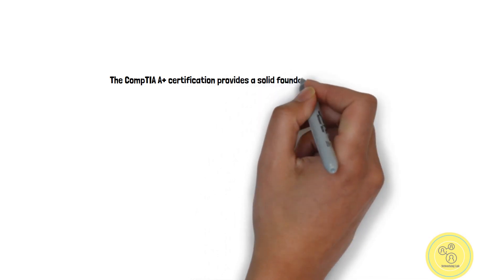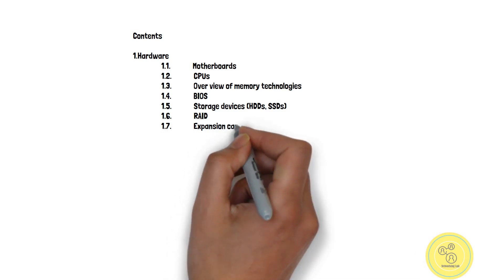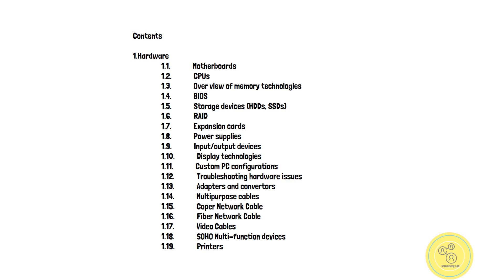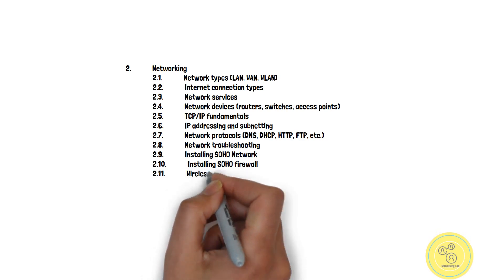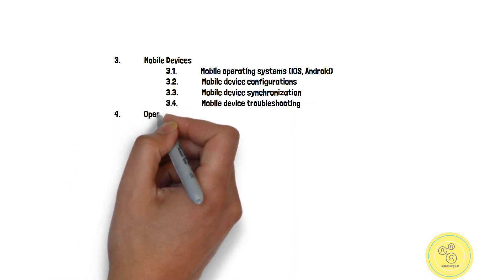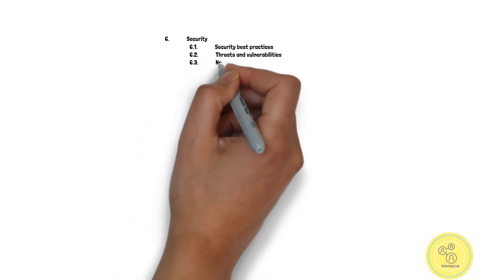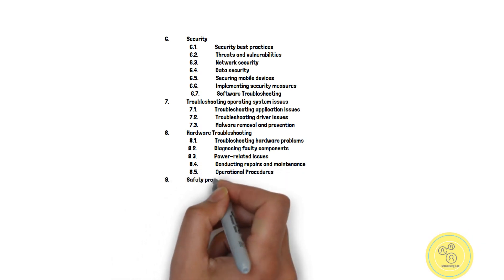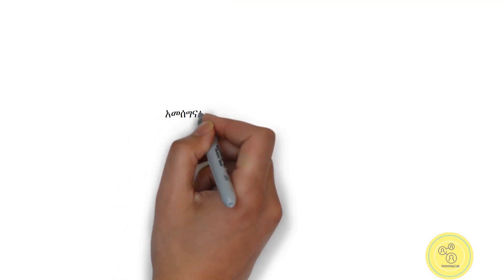CompTIA A+ Introduction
This course covers a wide range of topics related to computer hardware, software, networking, and troubleshooting. It provides a comprehensive understanding of the essential components and technologies used in modern computer systems and equips learners with the necessary skills to install, configure, and maintain computer hardware and software.